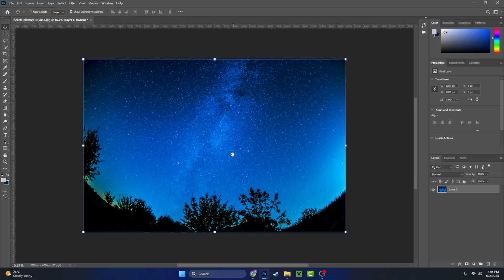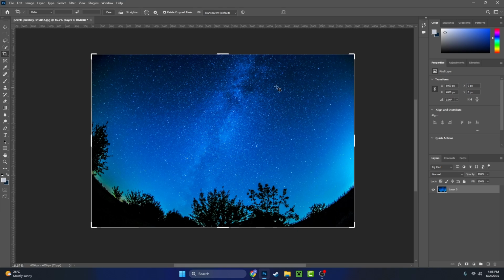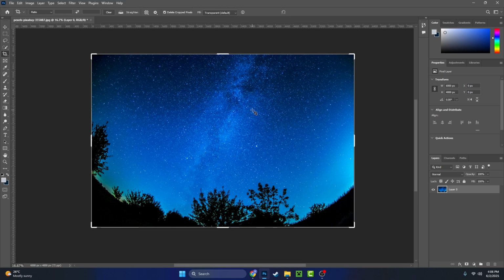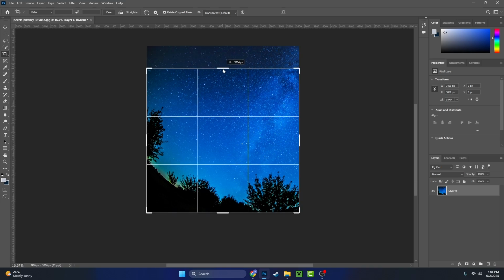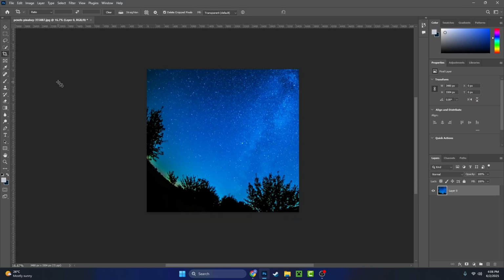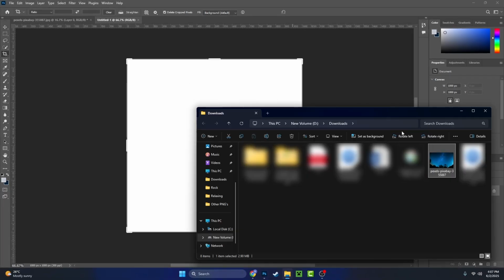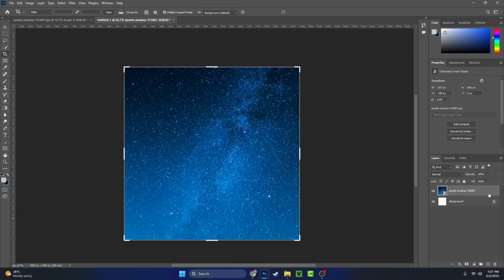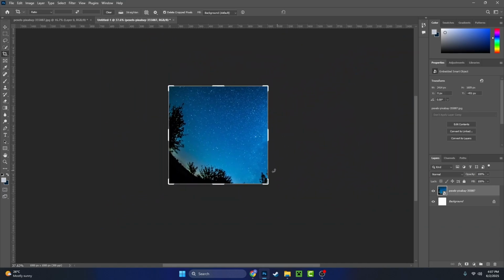How to Crop an Image in Photoshop (Easy Tutorial)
If you want to learn how to crop photos in Photoshop I have some good news for you. You can start cropping images in Photoshop very easily using the crop tool (Access it by pressing C) and I will show you how to do it step by step! The crop tool can help you to trims or expands the edges of an image.